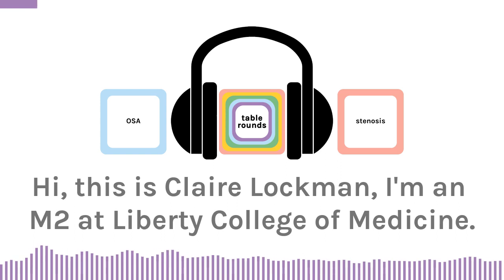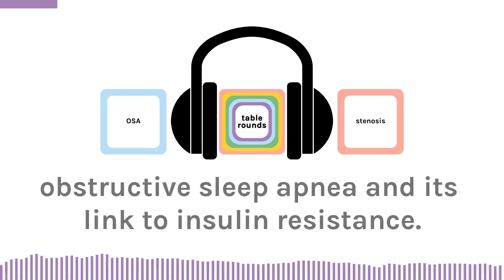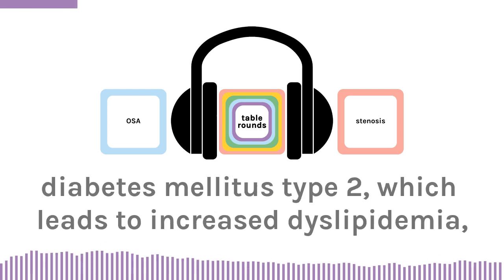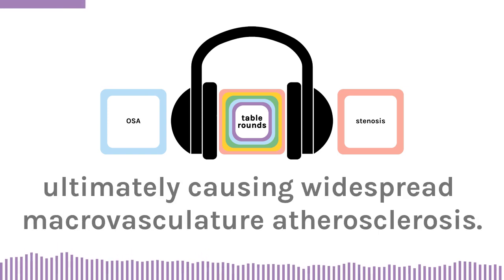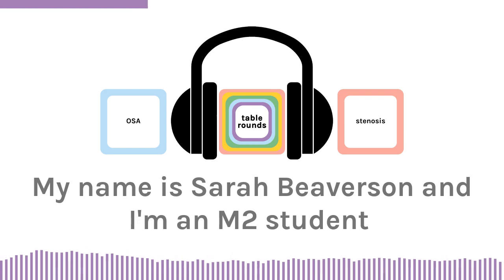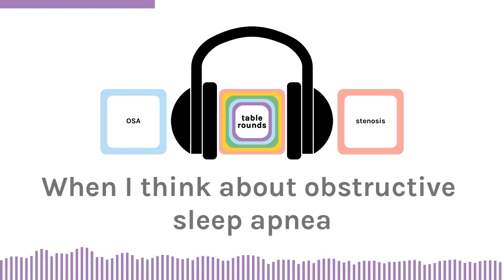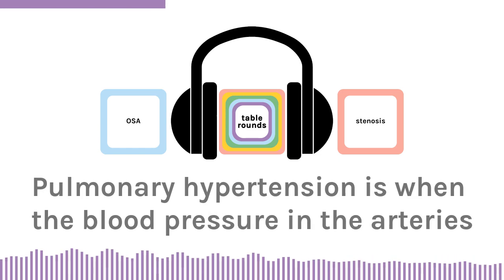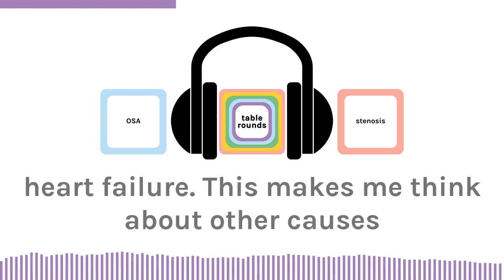Voices of Table Rounds Episode 2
Voices of Tables Rounds is an audio-based project that showcases creativity in learning medicine through collaboration.